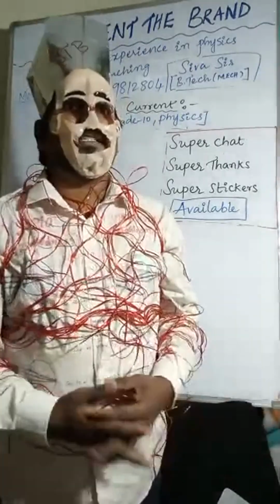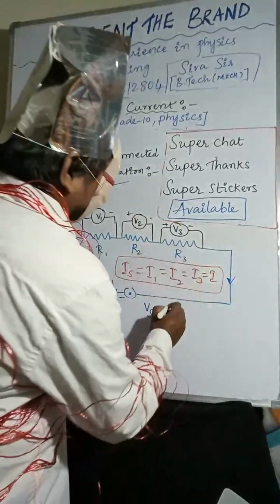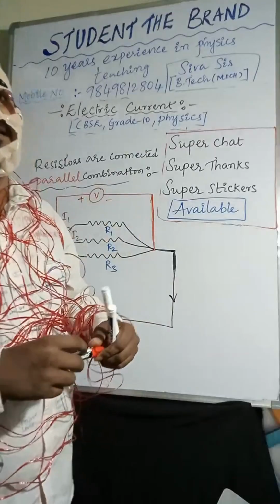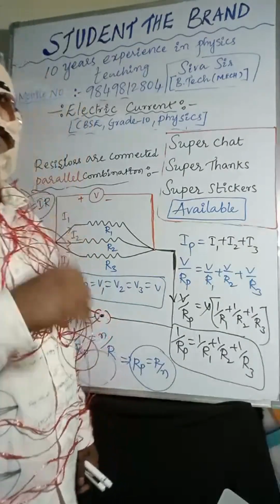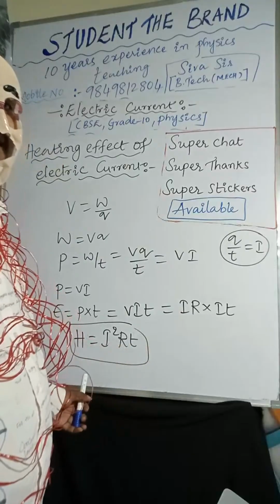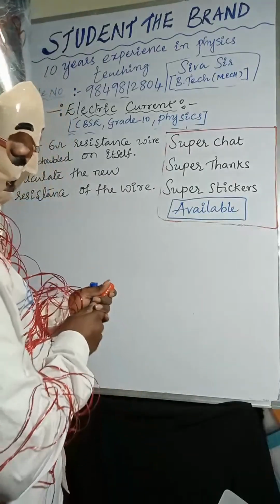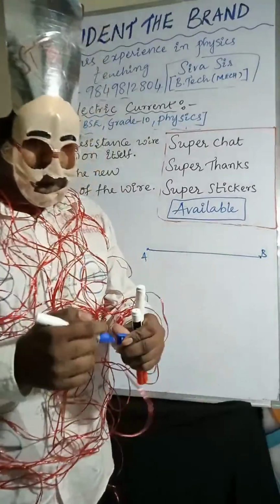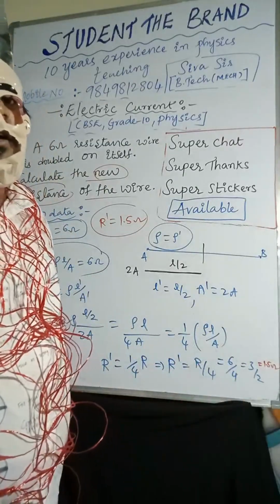Electric current, CBSE, Grade-10, Physics